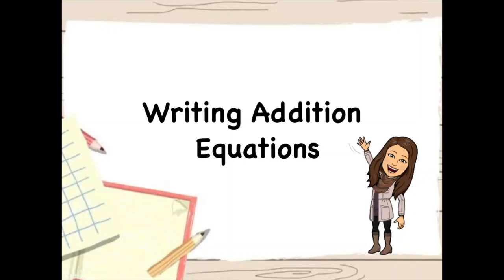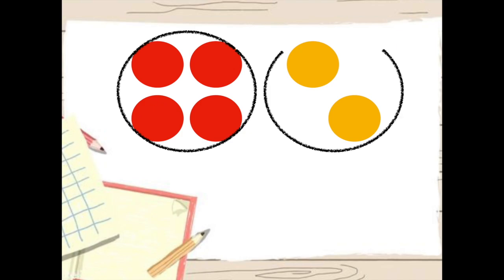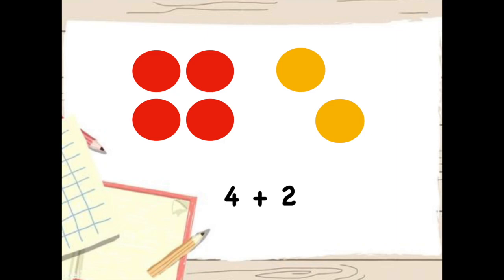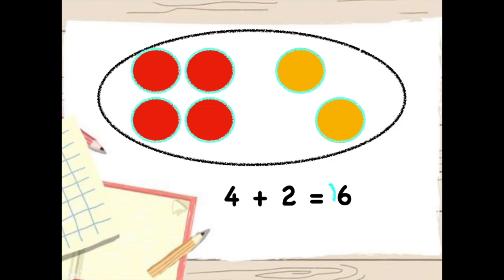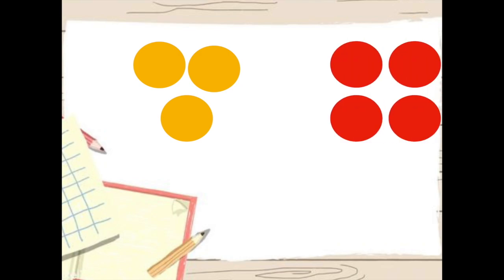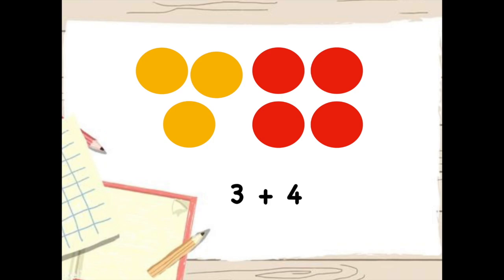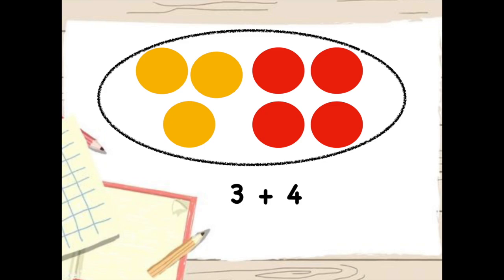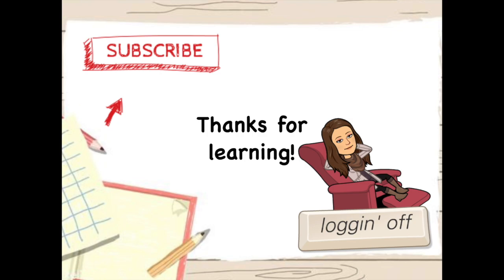Writing Addition Equations (Kindergarten-1st Grade)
Students will be able to write addition equations.